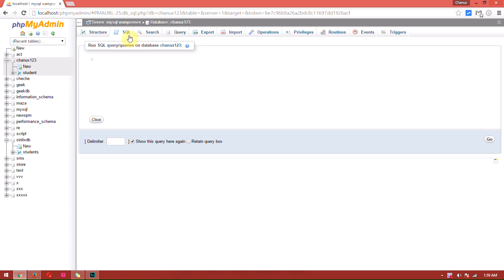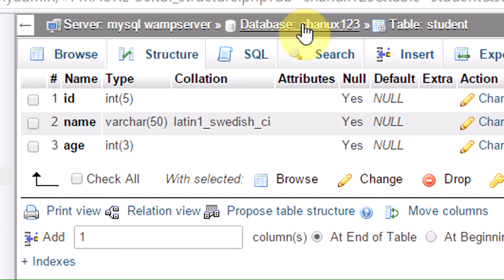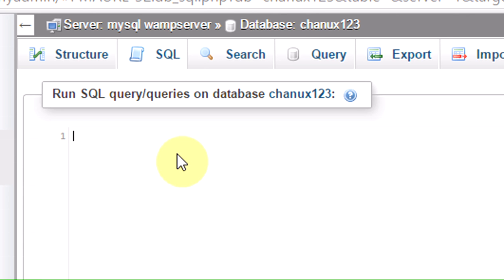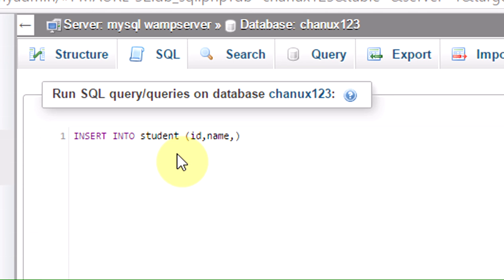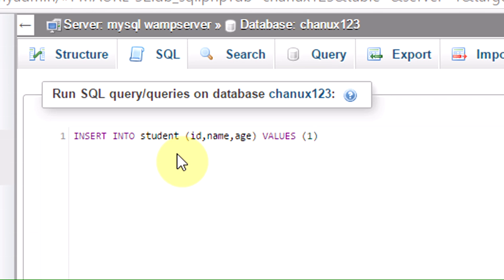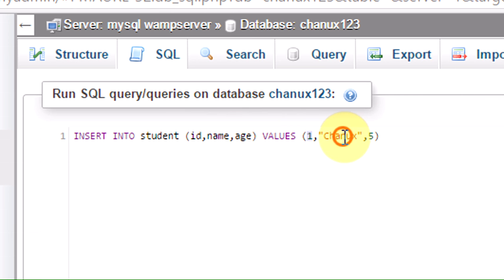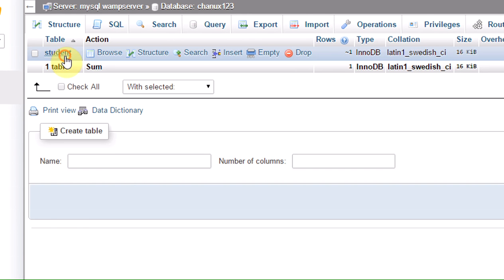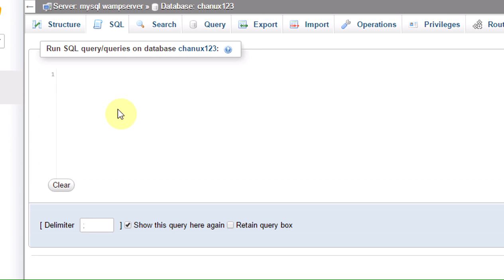Sinhala mysql tutorial 04 - how to insert data into phpmyadmin database by chanux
Sinhala mysql tutorial 04 - how to insert data into phpmyadmin database by chanux. in this video we are talking about how to insert data into our database table using sql query insert int

ඔබට ඇති ඔ්නෑම ගැටලුවක් වෙබ් අඩවියට යොමු කරන්න. ඔබත් අනිවා වෙබ් අඩවියට පැමිණ ගීක් කෙනෙක් වෙන්න.